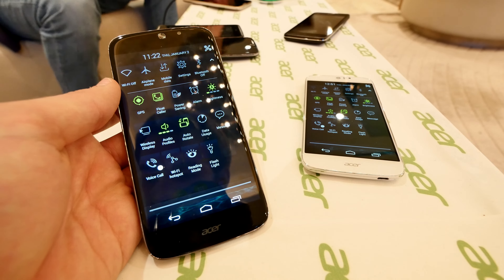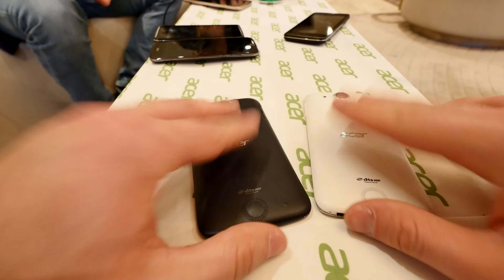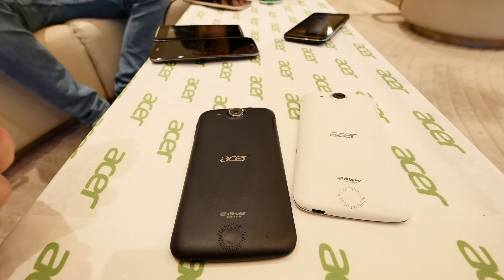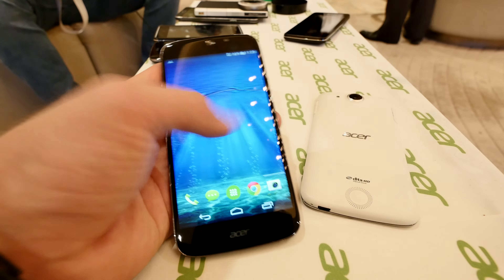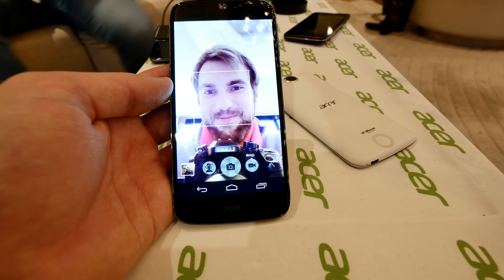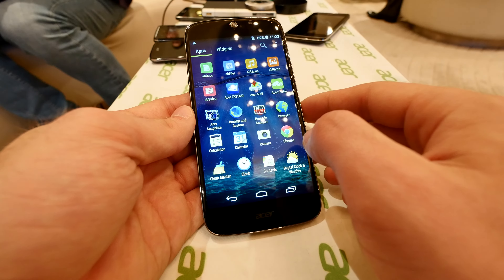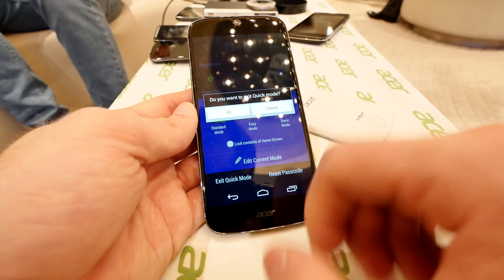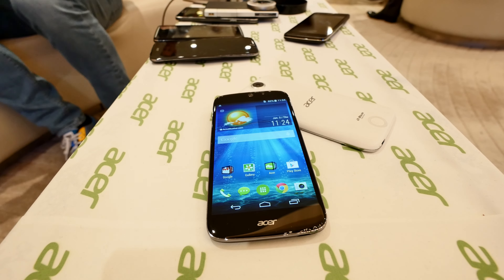Acer Liquid Jade S Hands On [4K]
- Acer Liquid Jade S Smartphone in a short hands On at the CES 2015 in Las Vegas. Great Designed device with dual sim option and HD Screen.